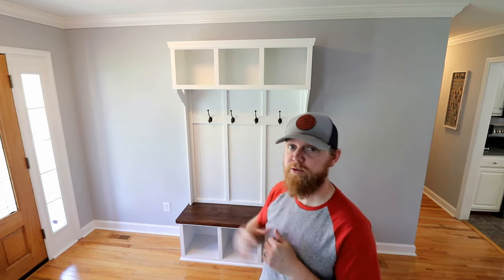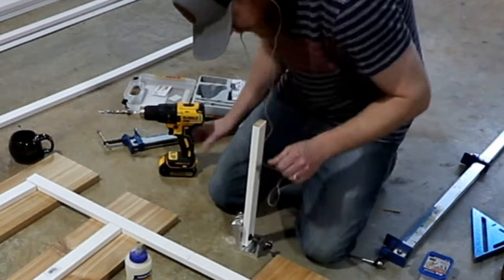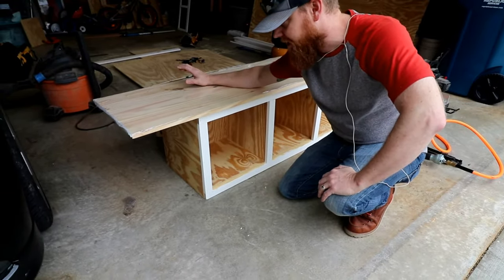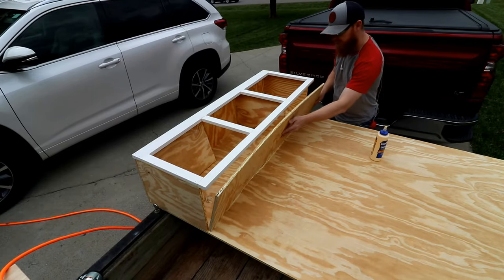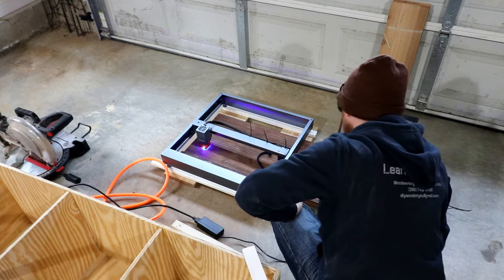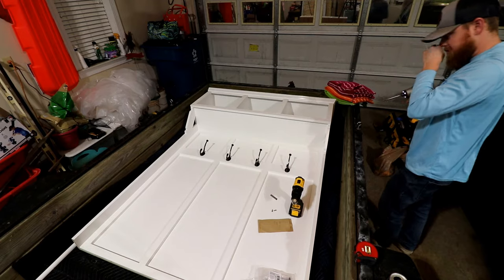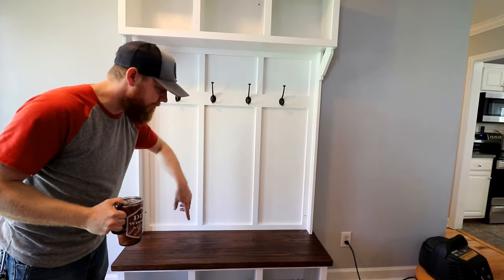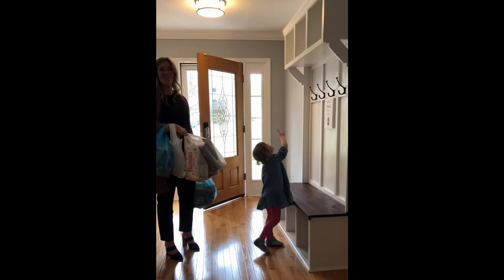Building a Hall Tree!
Thanks for checking out DIY Woodn't You!
In this video we're building a hall tree for my buddy's wife's birthday.  This is the first hall tree I've ever built, and it was a ton of fun.  I'm pumped with how it turned out, and my buddy's wife loved it! It's a "built in" style hall tree, and in an attempt to define the space, but not close in the foyer and block your line of vision to the front door, we used 1x4's for the side supports. Below is a material list for this build.  I hope you guys enjoy the video.  If so, please feel free to like it.

Hall Tree Material List :
2 sheets ½ (15/32) plywood
3 pieces of 1x4x8' (pre primed)
1 piece of 1x3x8' (pre primed)
6 pieces of 1x2x8' (pre primed)
1 piece of 2-1/4 pime wood casing (pre primed)
1 piece of 3/4” quarter round (pre primed)
1 1x16x6'
Primed with Kilz 2
Painted with Sherwin Williams Showcase (White)
Bench top stained with Minwax dark walnut

I also used music by my buddy, Autolight, check out his music below!